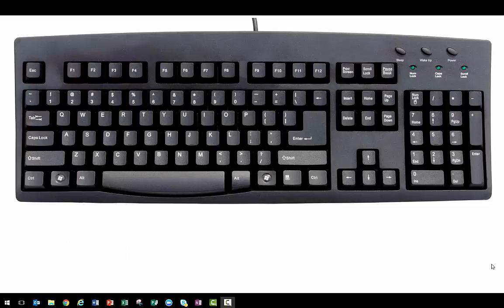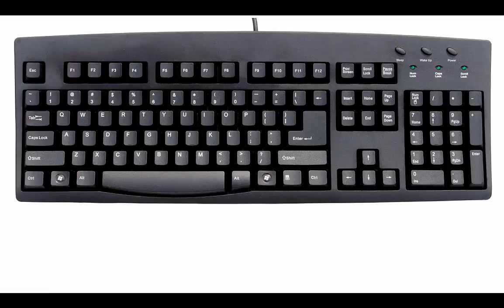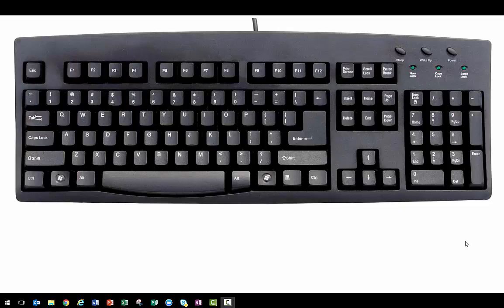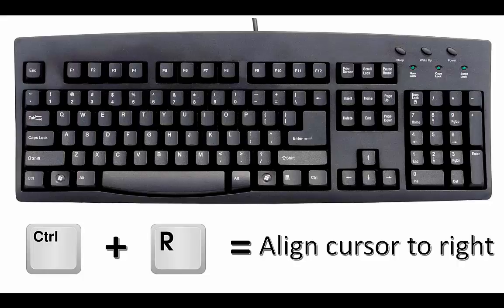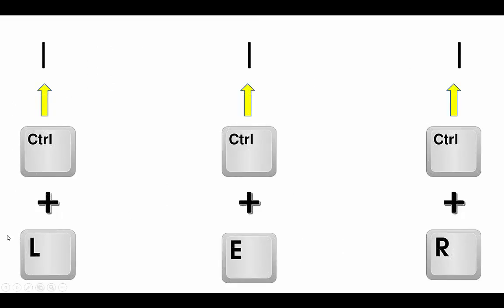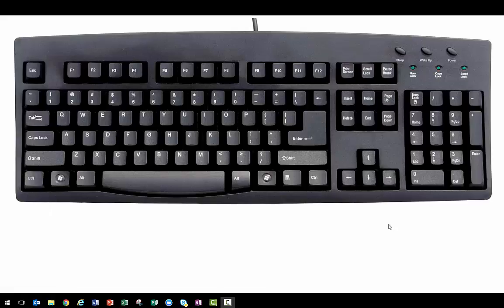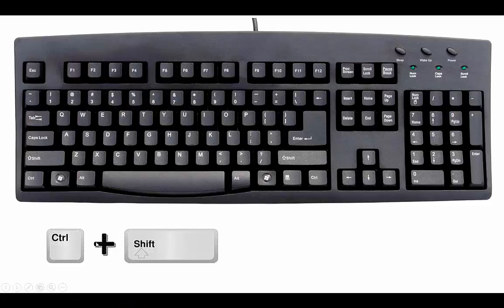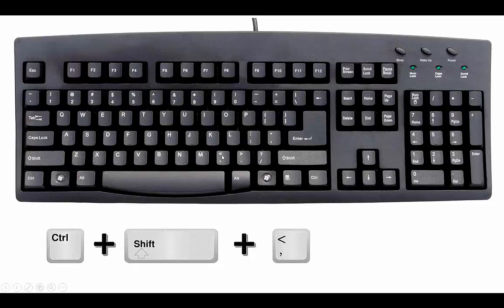10 Keyboard Shortcuts for Editing Text